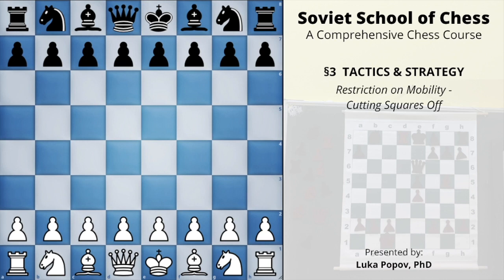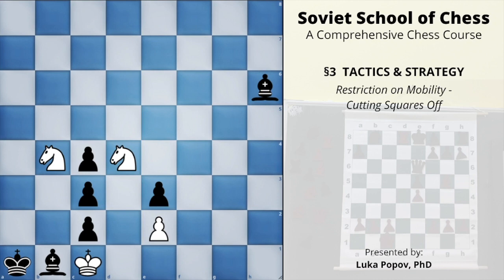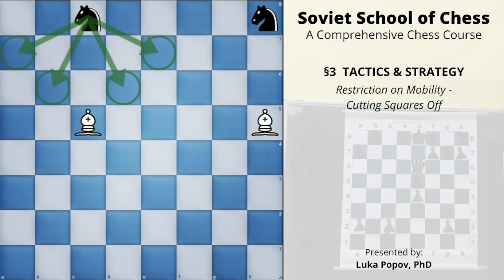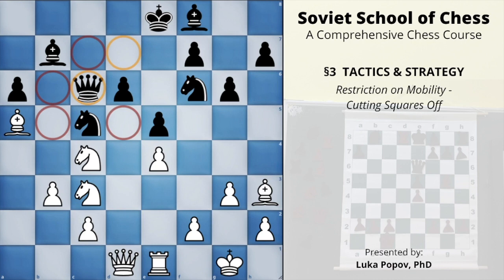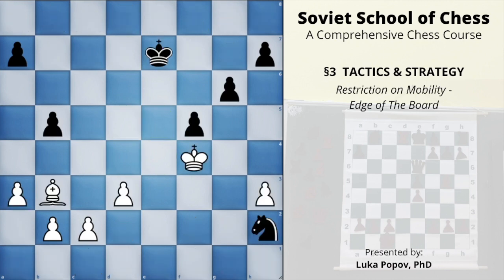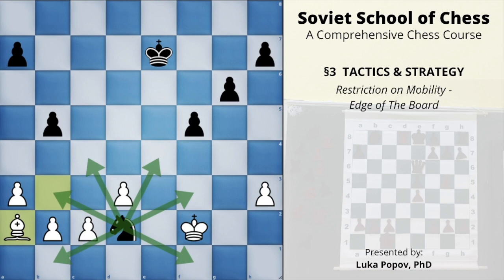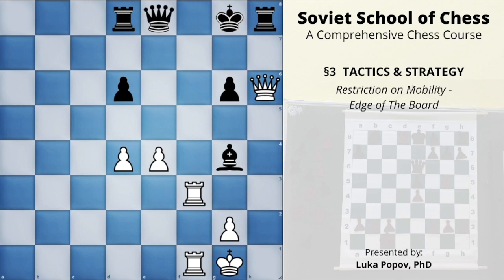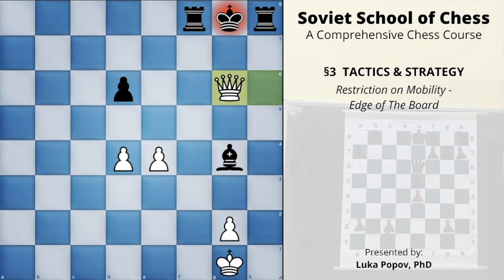Soviet School of Chess #7